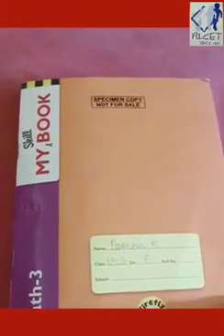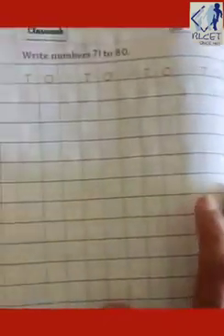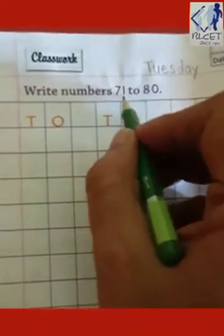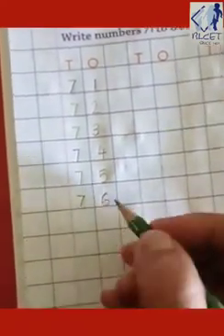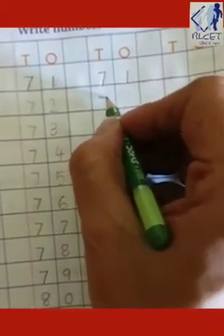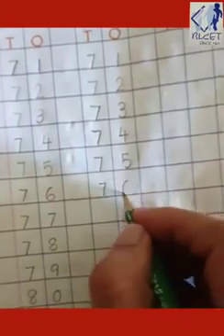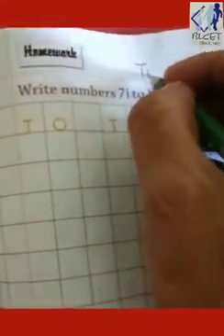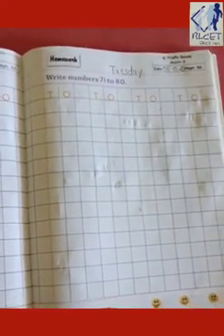My Skill book Math-3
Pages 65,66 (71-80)